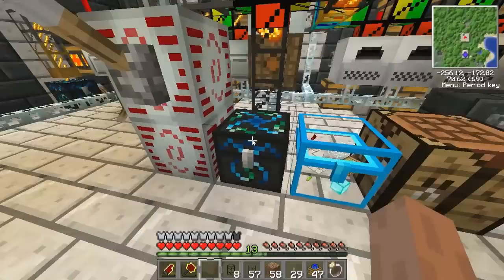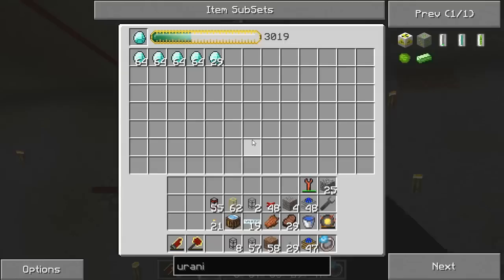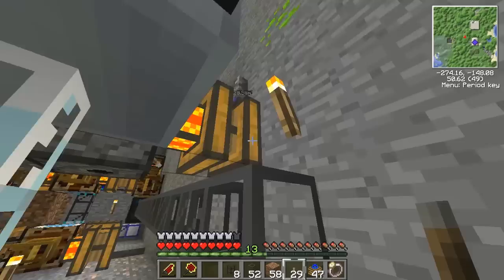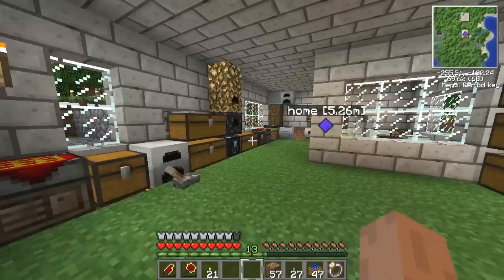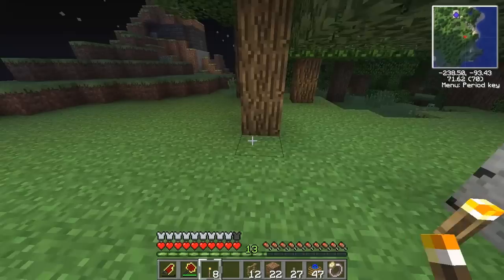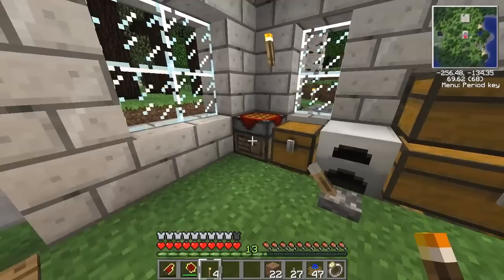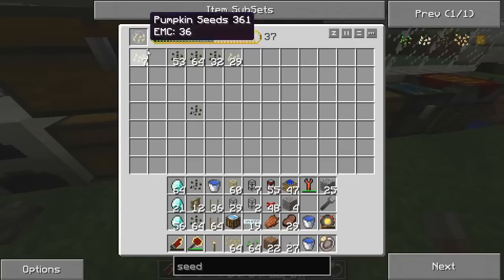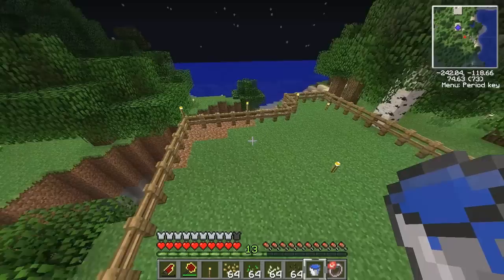Industrial Farming, pt 1 | Tekkit Affair #41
I felt like it was time to expand my industrialcraft experimenting to some cross-breeding and other farming stuff (so much better than vanilla farming)

As always, I keep my recording/editing programs and computer specs up to date on my channel. And the texture pack I use is a custom version of the Faithful 32x pack, I'll post a download link to it once I update it to 1.4 (or whatever the version is now).